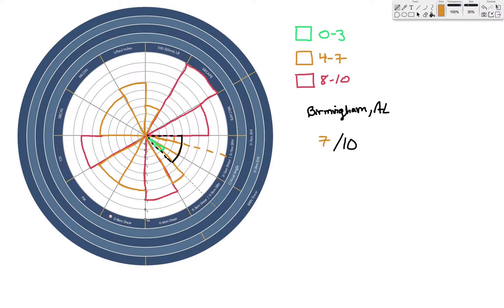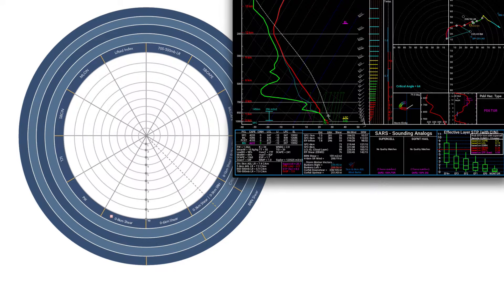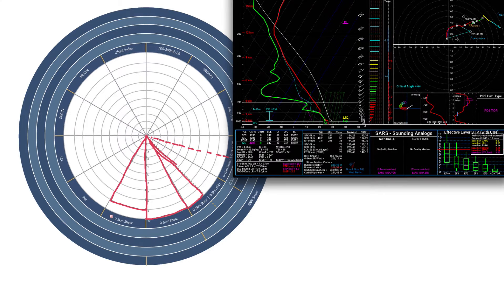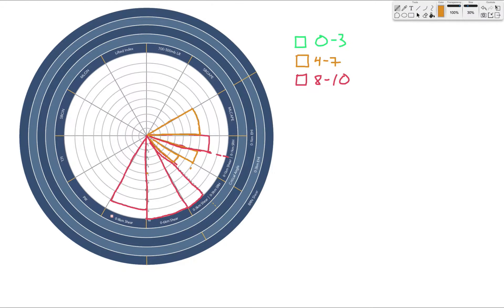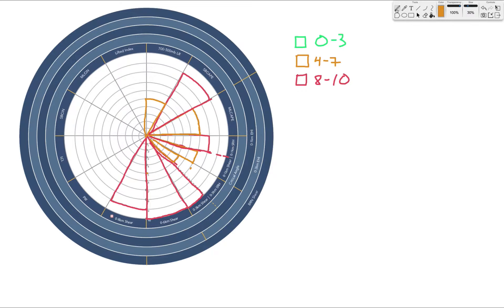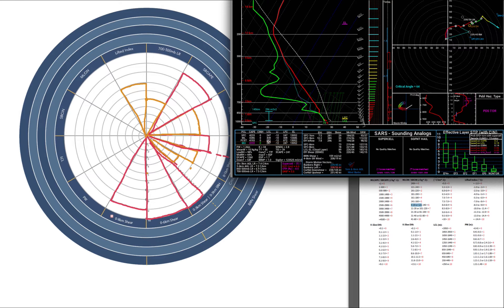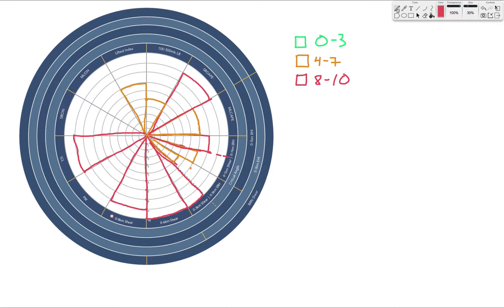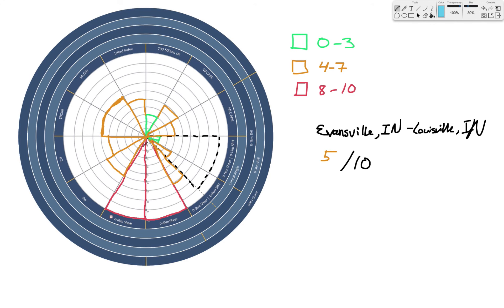Tornado Forecasting Using The Wheel of Tor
Learn how to forecast tornadoes by using a cutting edge tool I've developed called The Wheel of Tor. This tool and booklet gives you all of the ideal ingredient levels for forecasting a tornado threat. Get the Wheel of Tor book for free